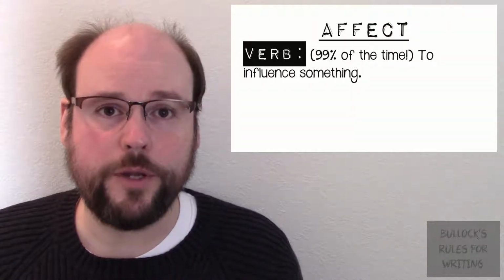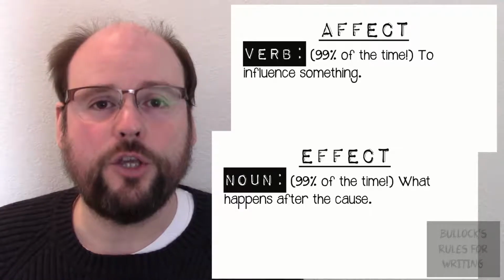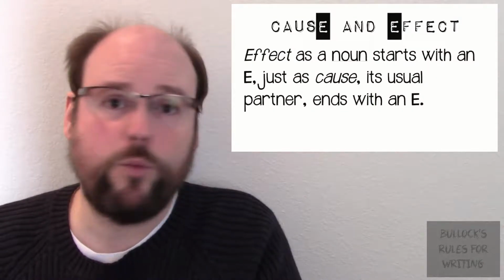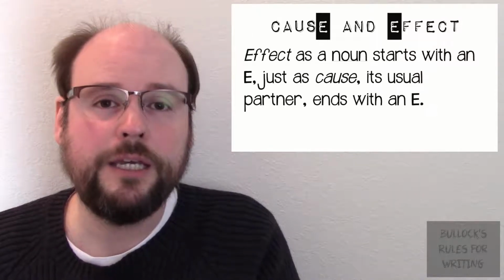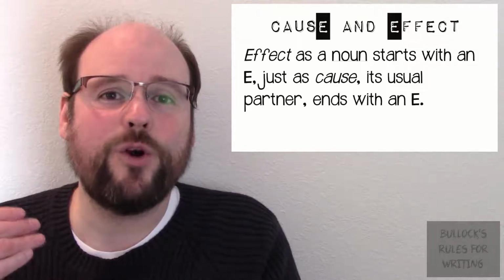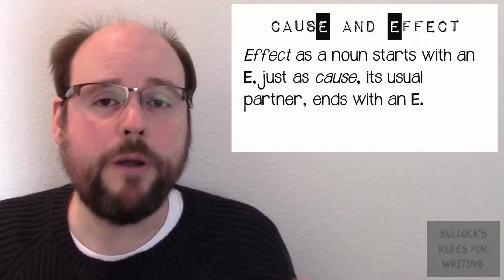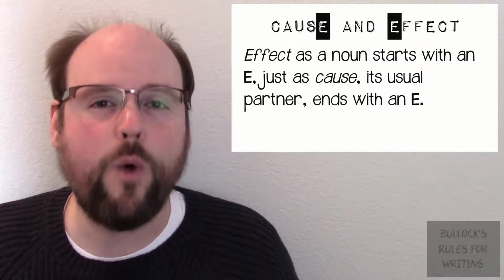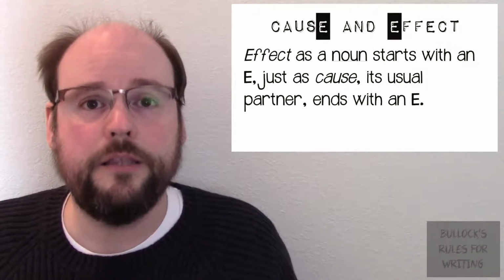Grammar Shorts: Affect vs. Effect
A tricky one! But a solvable one.